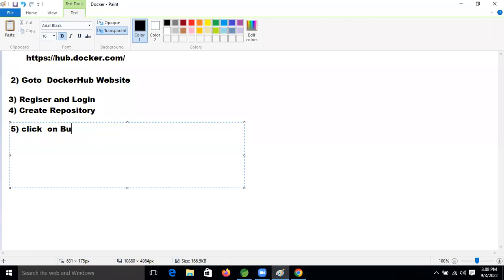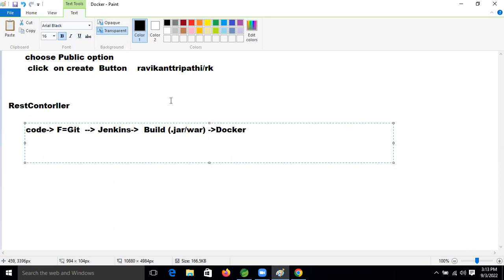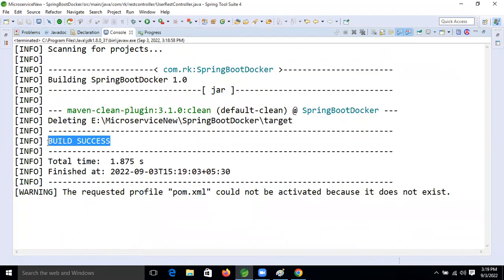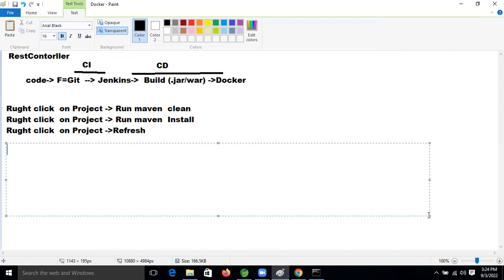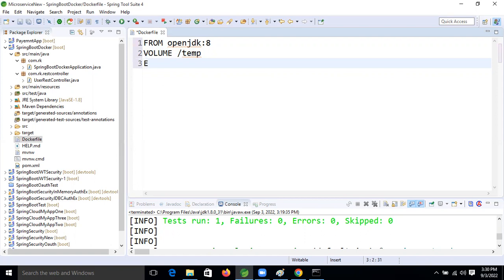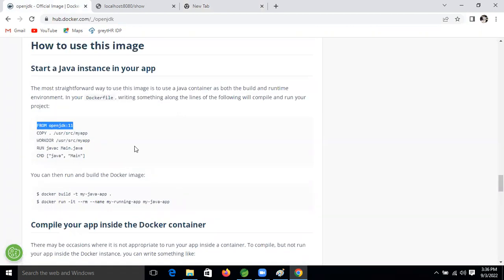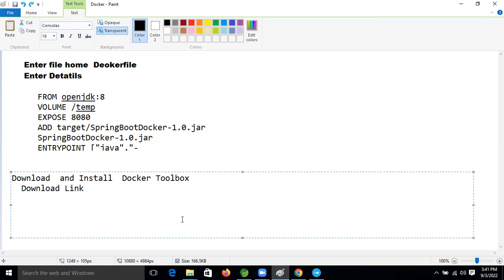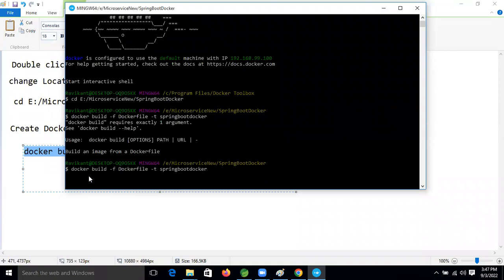Docker I Session 3 I by Mr Ravikant Sir